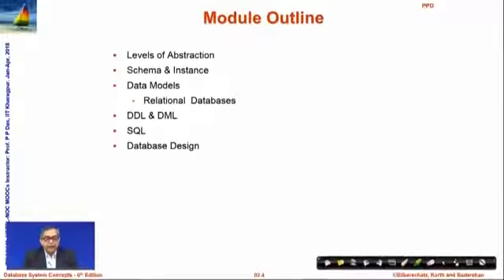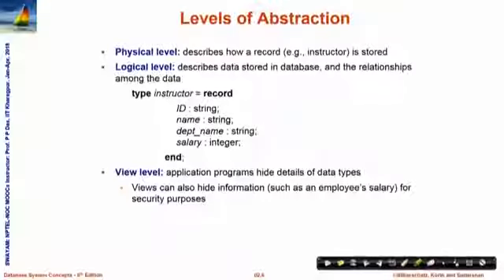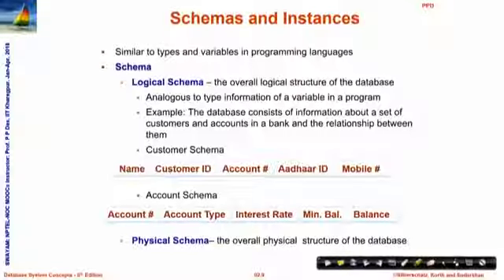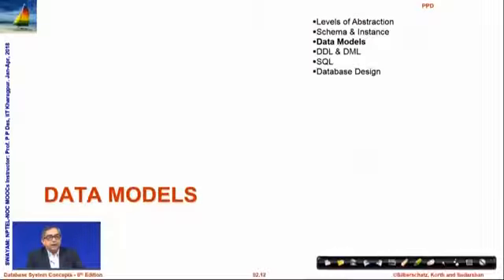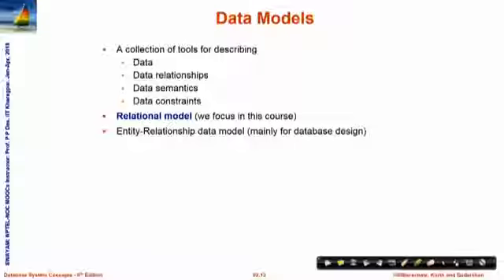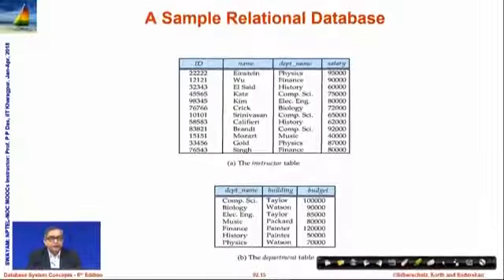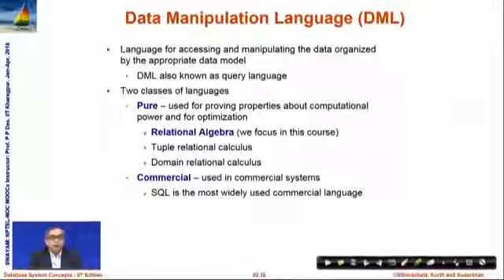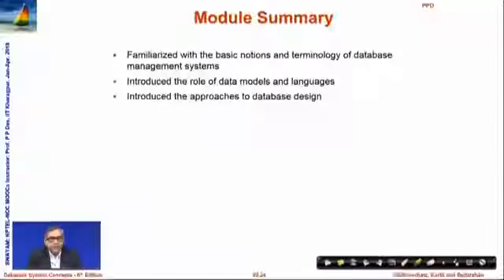Introduction to DBMS1